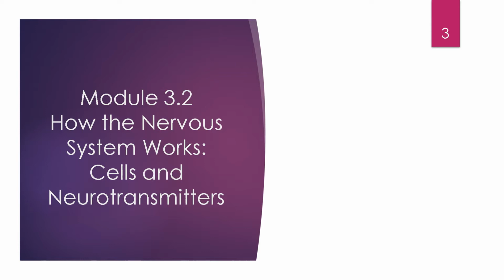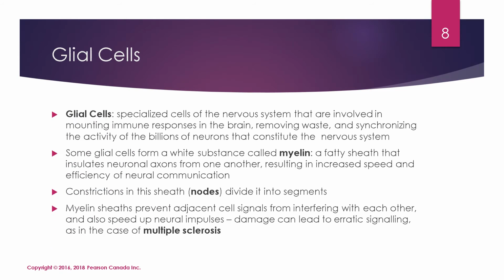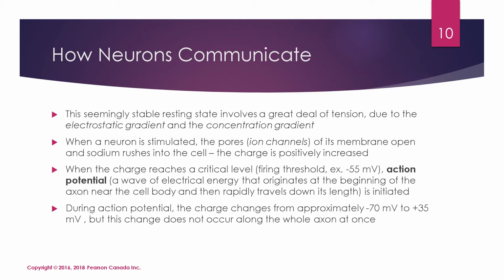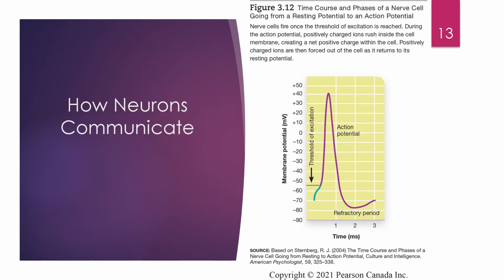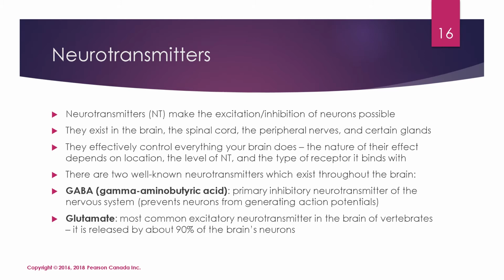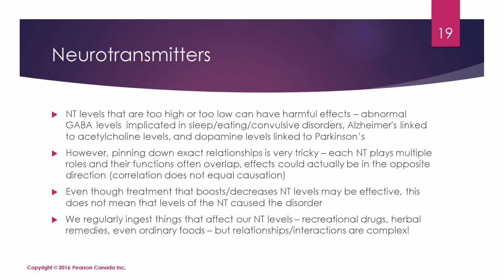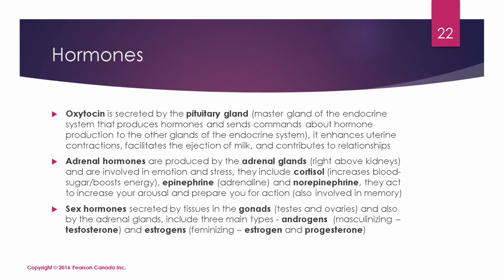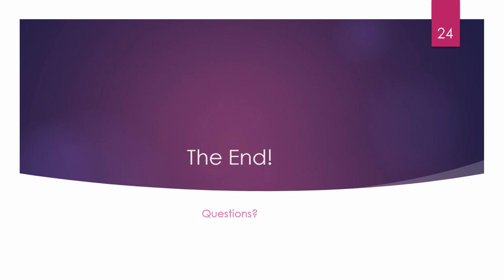Chapter 3: Biological Psychology (Module 2) - October 26th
Lecture for Module 2 of Chapter 3 for my 82:160 class.